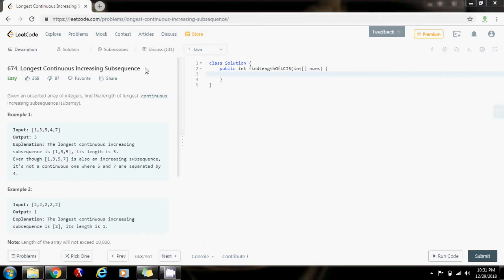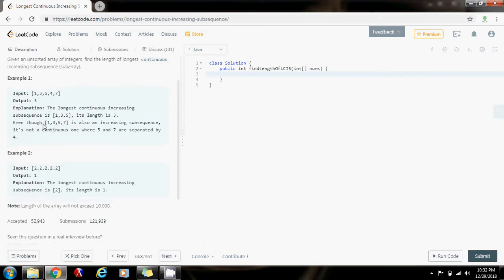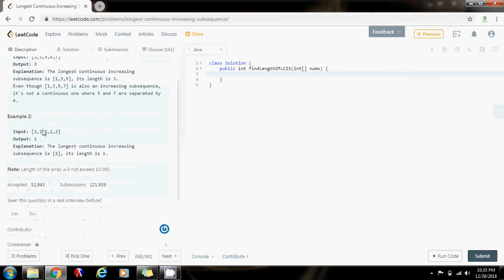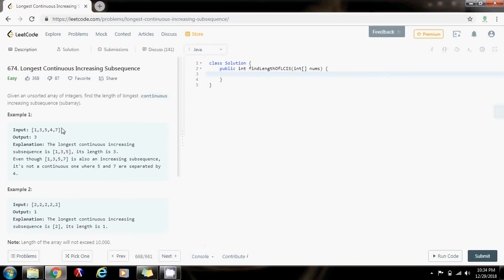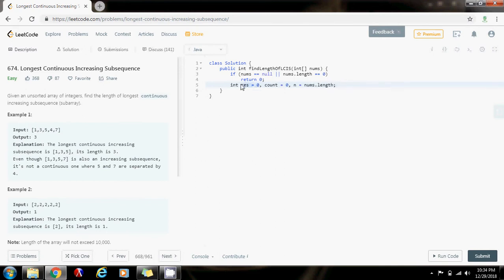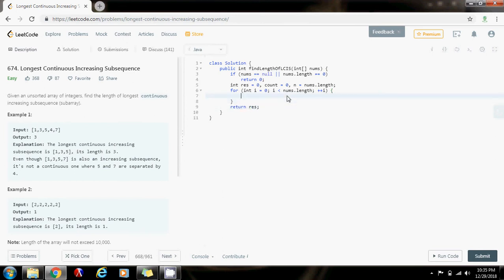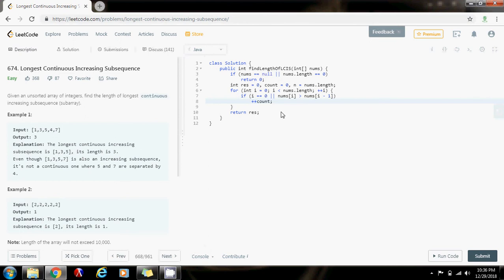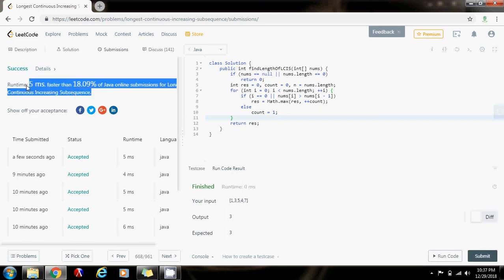Coding Interview Tutorial 32: Longest Continuous Increasing Subsequence [LeetCode]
Learn how to solve the Longest Continuous Increasing Subsequence problem!

This is an important programming interview question, and we use the LeetCode platform to solve this problem.